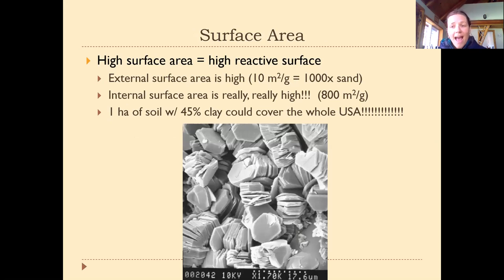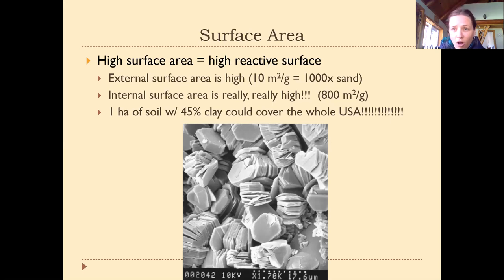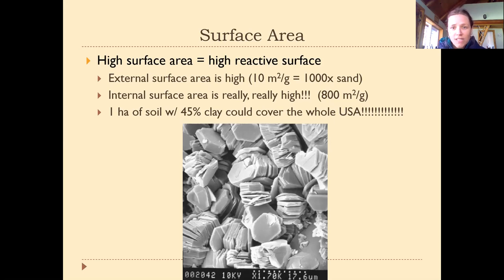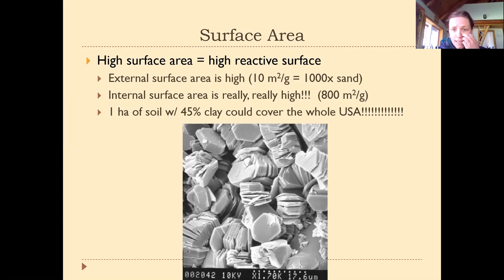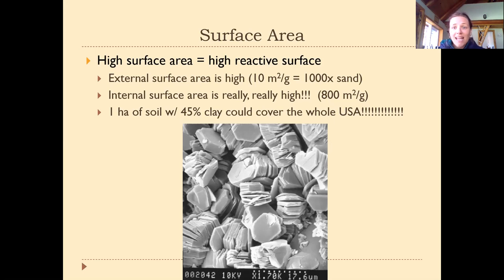Video Lecture on Soil Colloids Part One